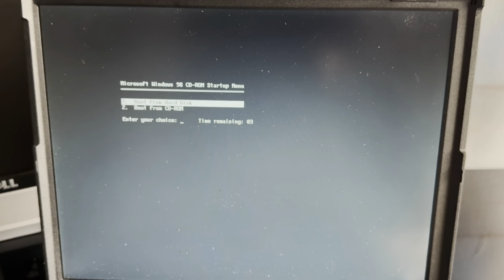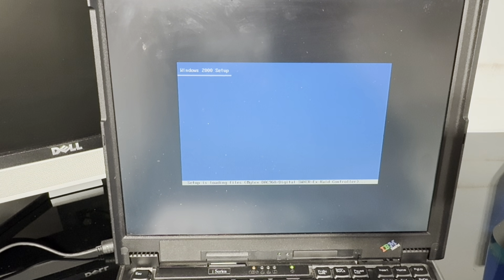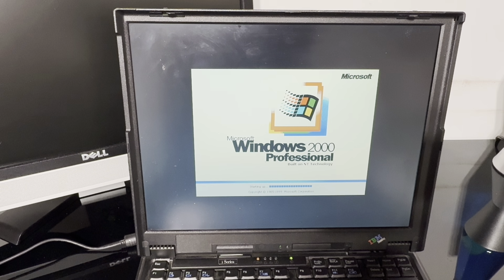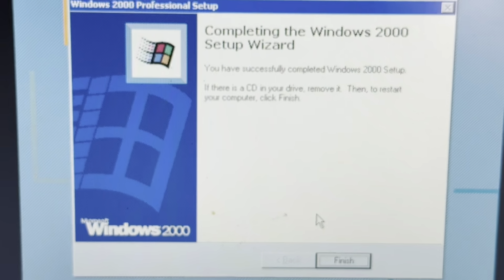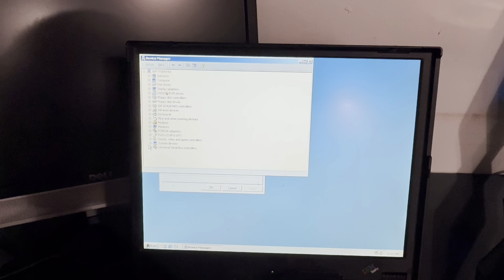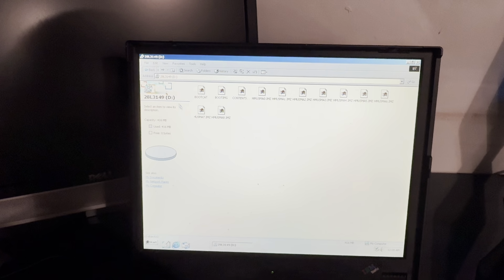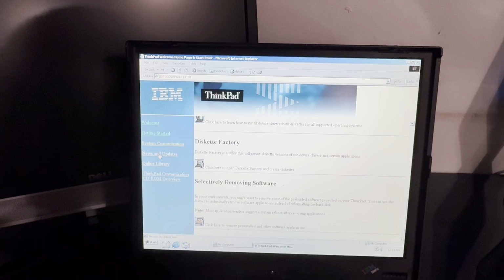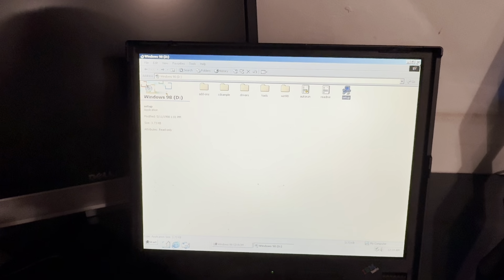IBM Thinkpad 2627 - Episode 2: Setup and installation